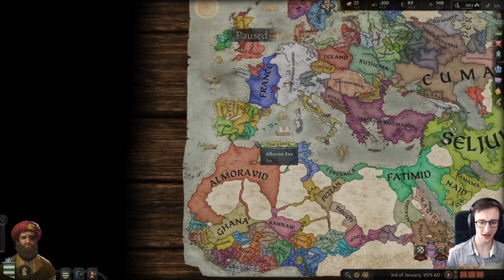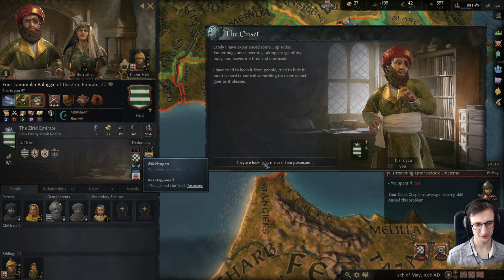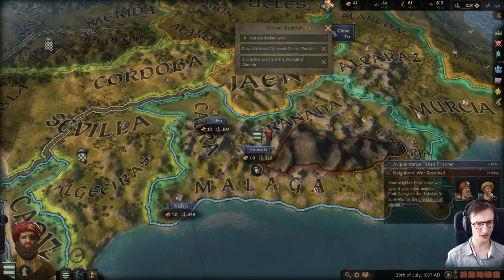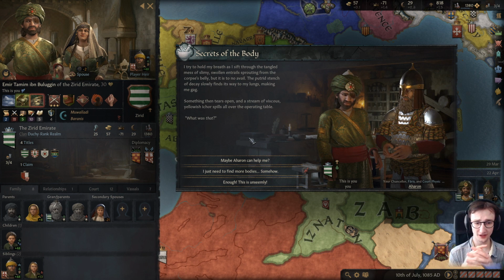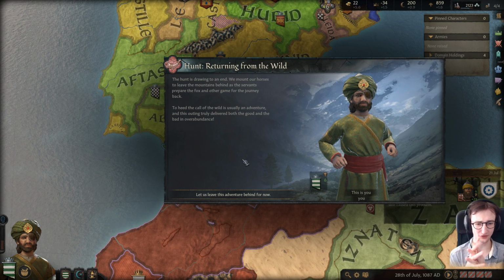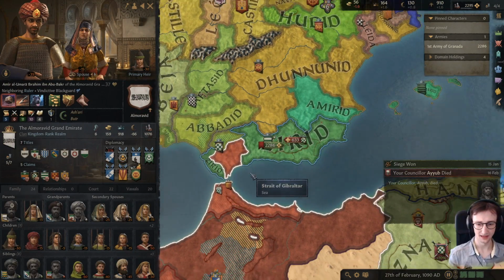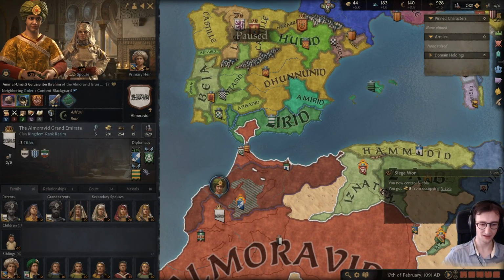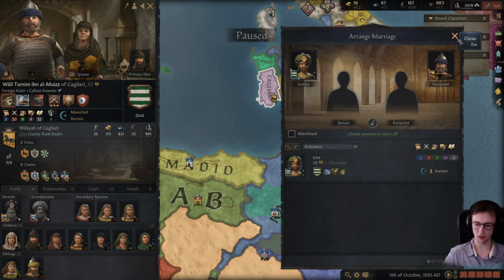CK3 - Time To Strike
You can buy Crusader Kings III from The Official Bavarian Games Store:
Every sale on Nexus will leave me with a share of the price, supporting the channel directly!

Here are the mods I am using:
PARADOXPLAZA (those I could find there):